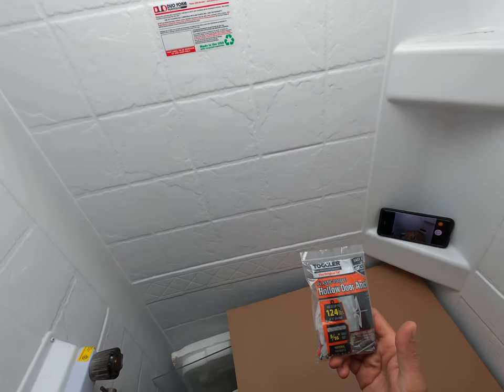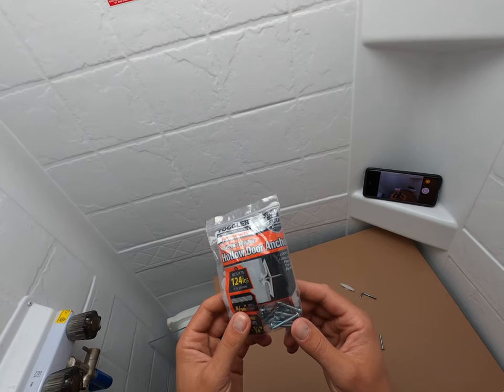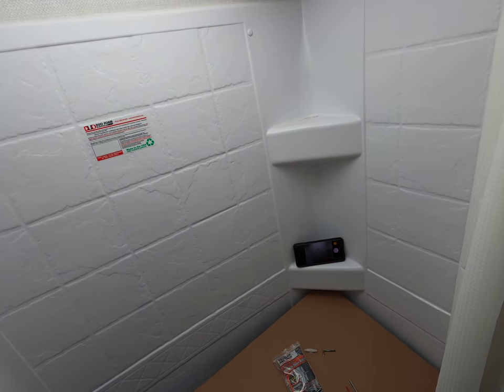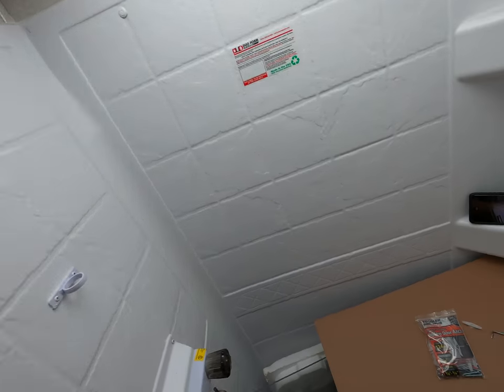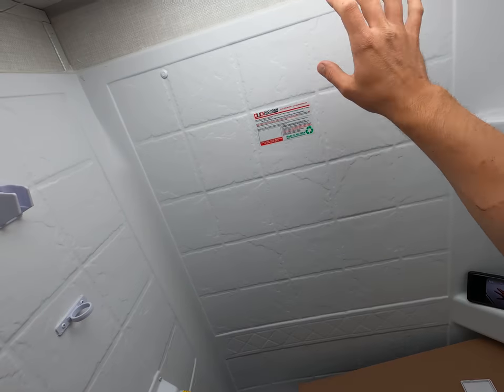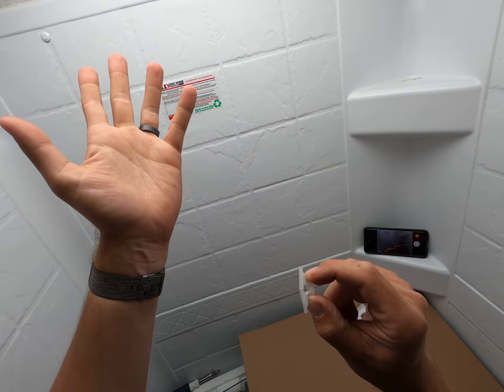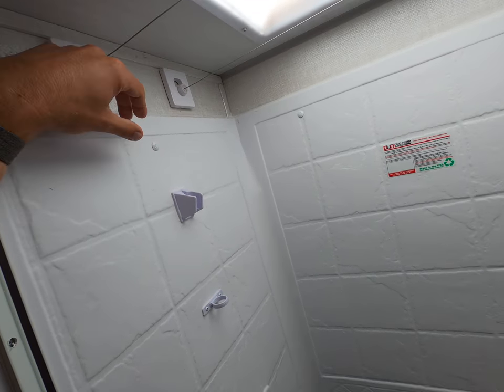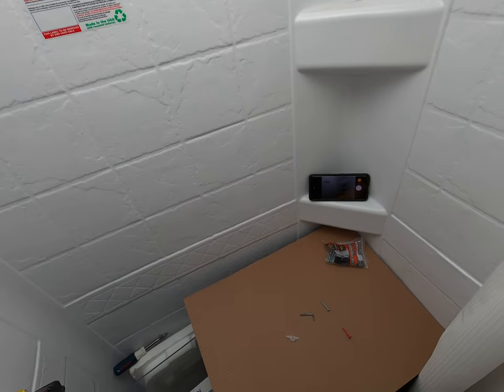The Best Interior & Exterior Wall Anchors and Fasteners for RV's & Campers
- Here are the wall anchors I use

- Here's the retracting clothes line we have

Clicking on links that I provide doesn't change the price for you but if you decide to purchase a product through the link/s provided, I may earn a small percentage of money from the sale.